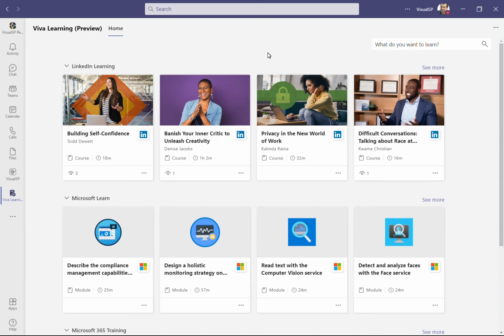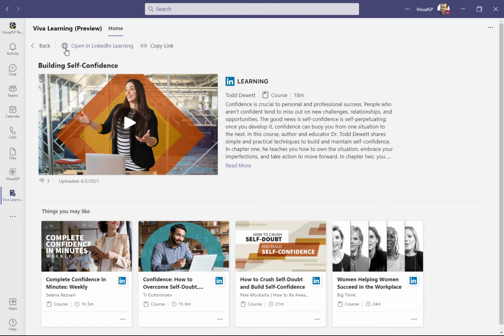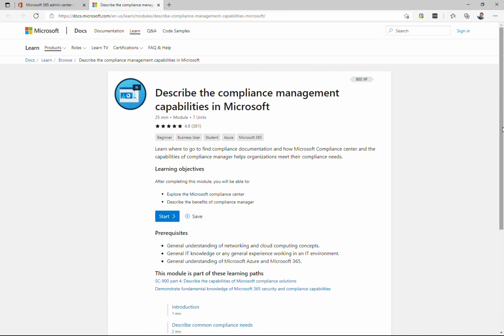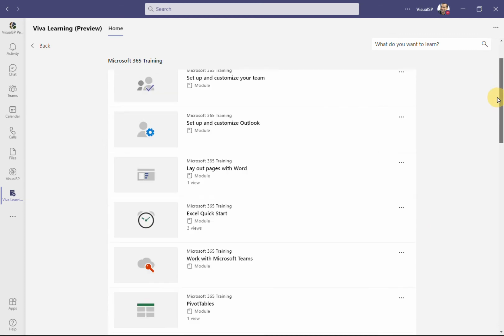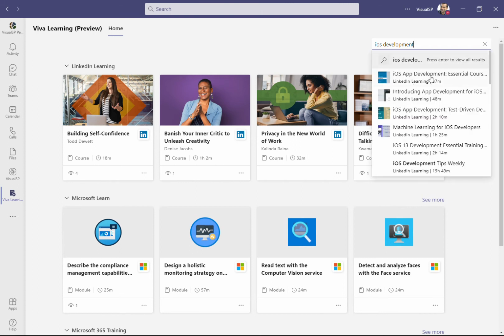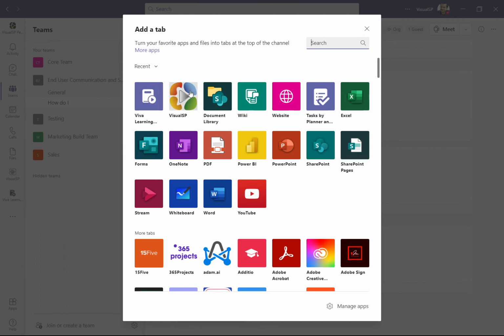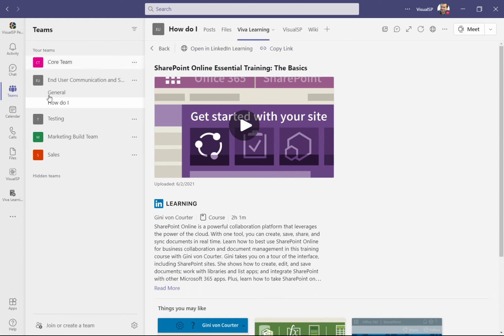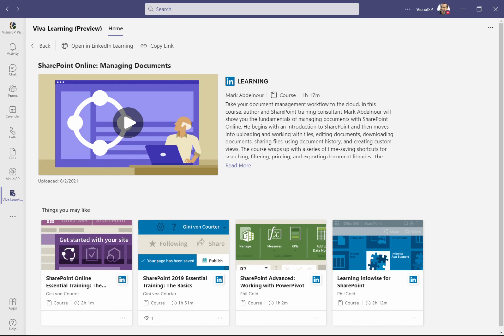Viva Learning (Preview) - Overview Demo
A walkthrough demonstration of all end user interfaces of Viva Learning (preview).

Showing how the app works within Teams , how it can be set up and used within a tab in a channel and also how it can be referred to directly in a chat or a conversation within Teams.